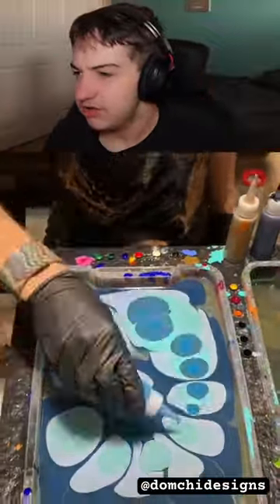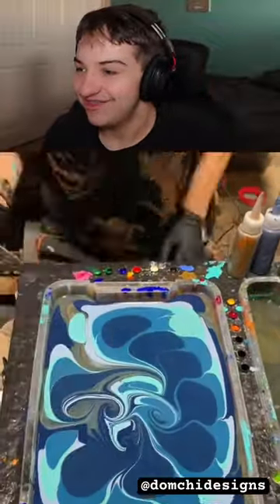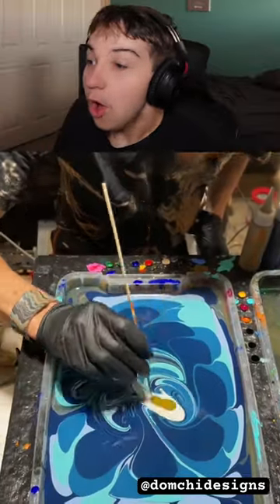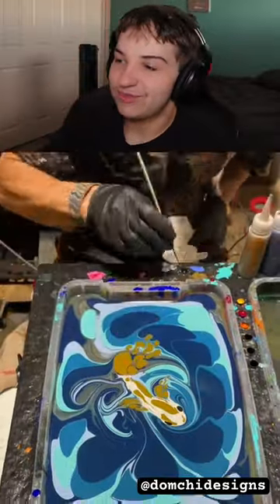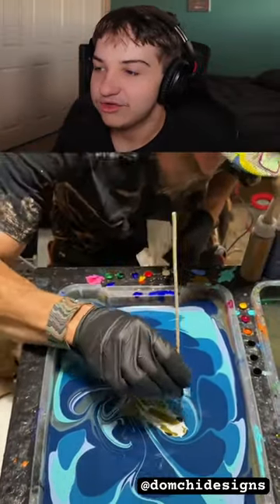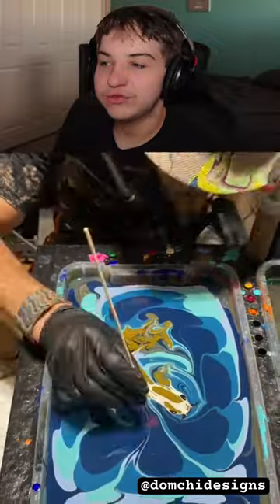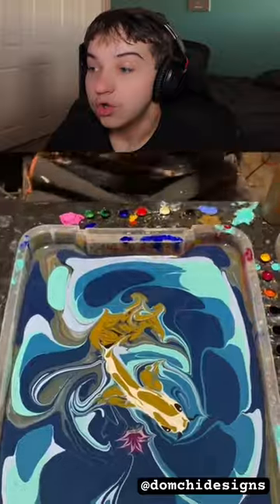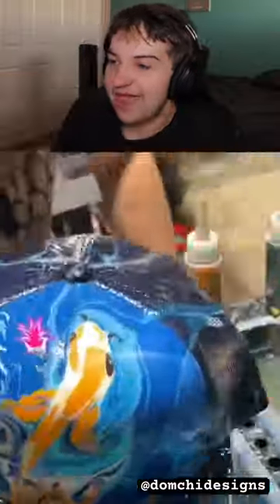Making A Painting Out Of Water 😳